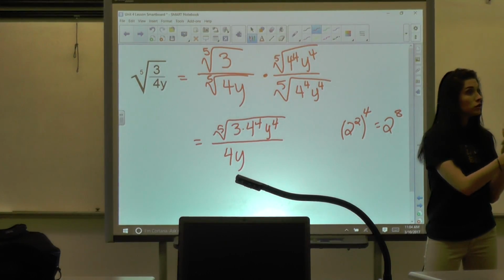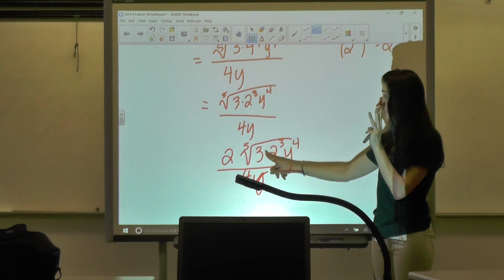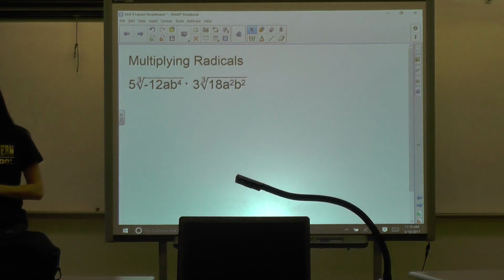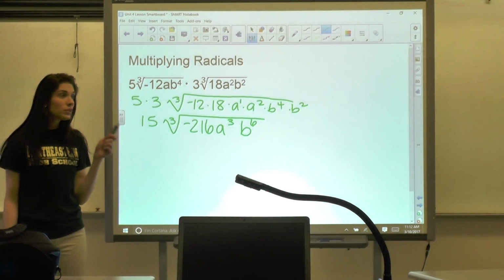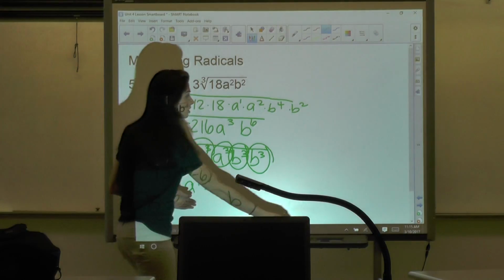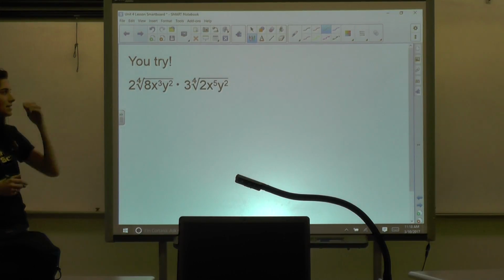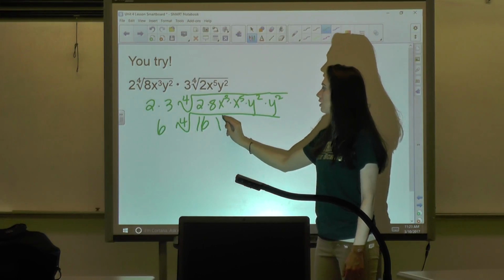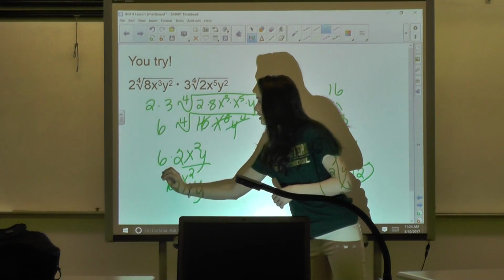Math 2 Operations with Radical Expressionsl Part 2